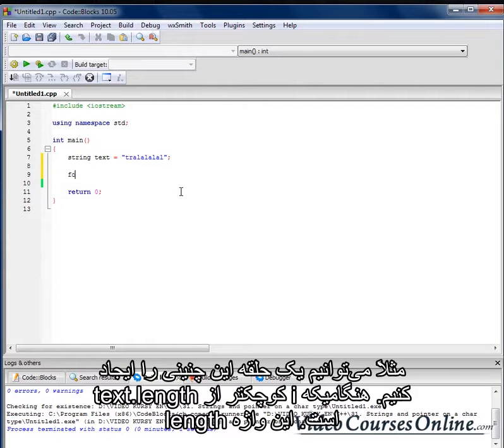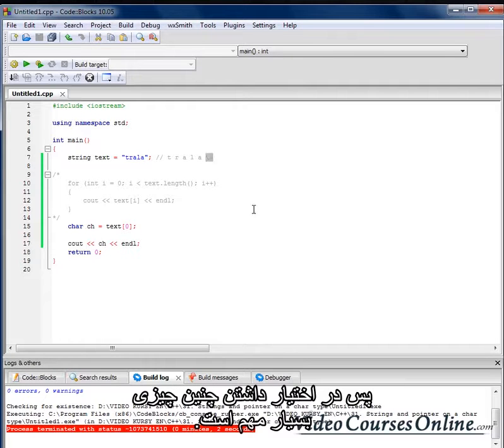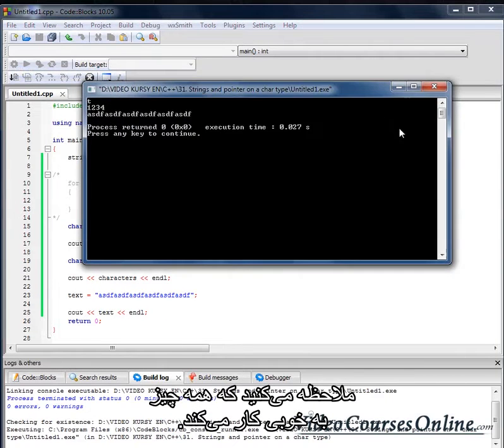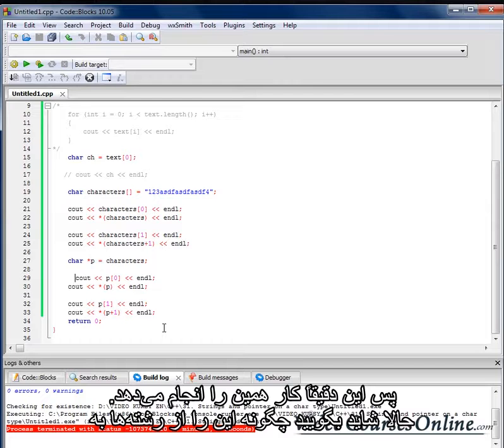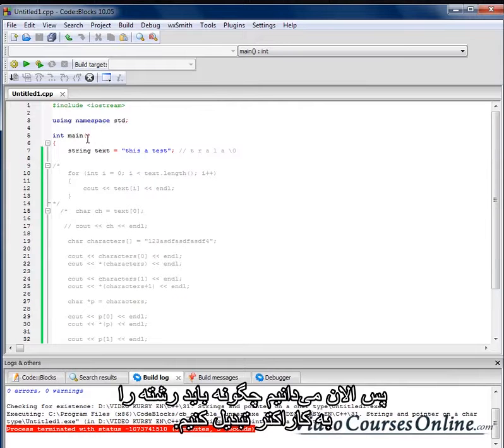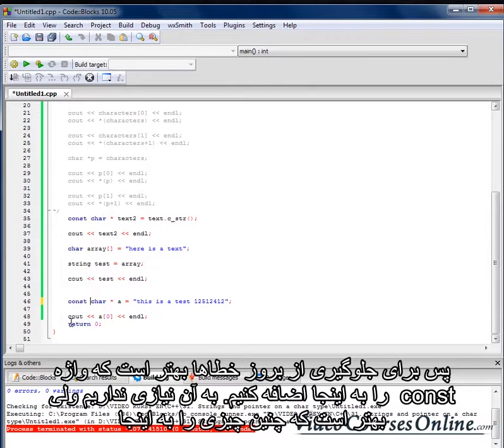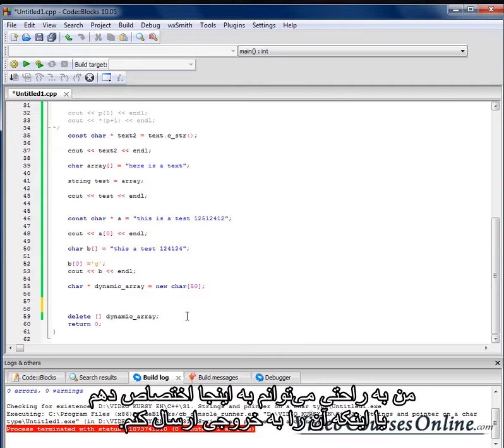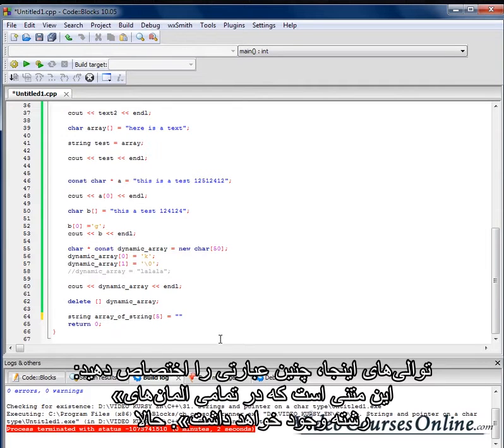033 Strings and a pointer on a char type